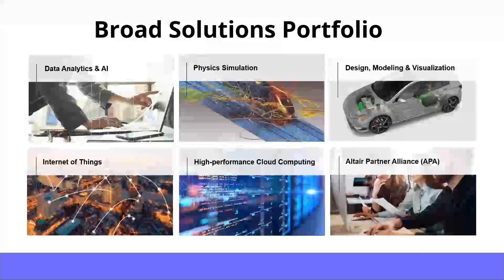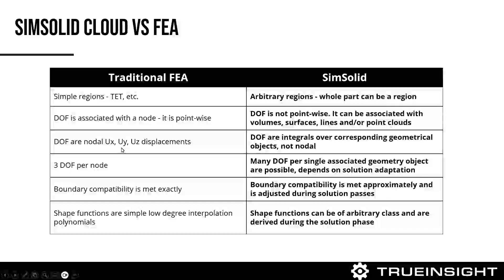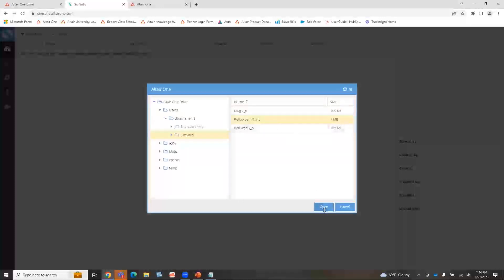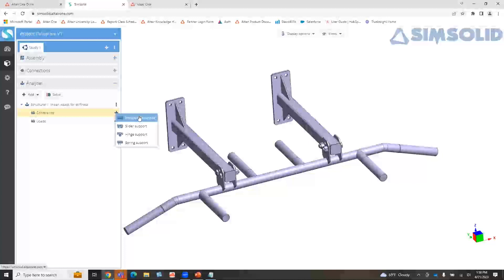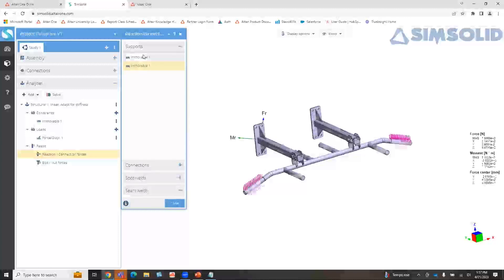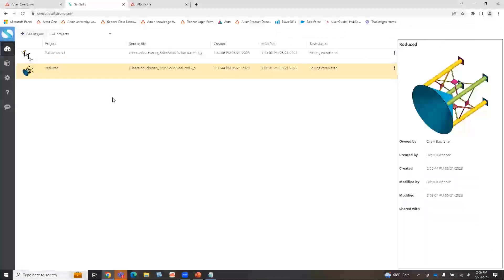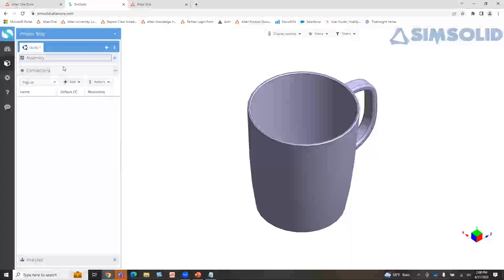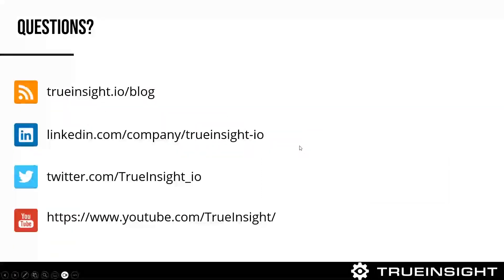Webinar: Introducing Altair SimSolid Cloud: Unleash the Power of Cloud-Based Simulation!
Altair SimSolid is known for its meshless simulation technology, which allows users to avoid the time consuming steps of geometry simplification and mesh creation. Now users can enjoy those same benefits on the hosted version of the same time saving technology. During this webinar, we will introduce you to the features and benefits of SimSolid Cloud and guide you through the process of setting up and running simulations in the cloud. You will learn how to create accurate and reliable models of complex assemblies, and how to quickly and easily validate your designs to ensure optimal performance.